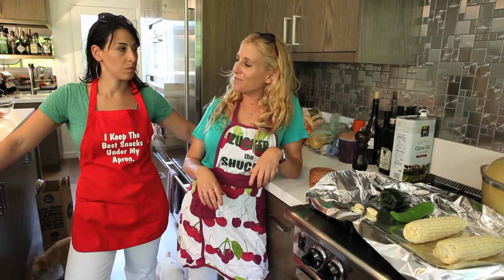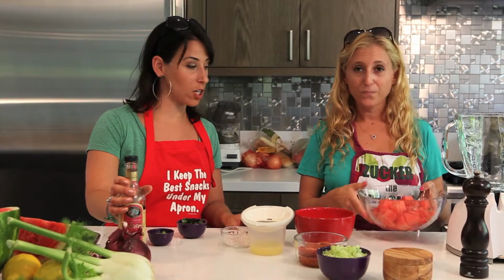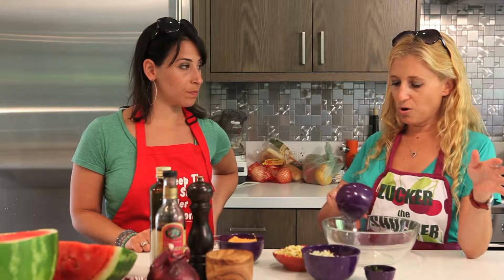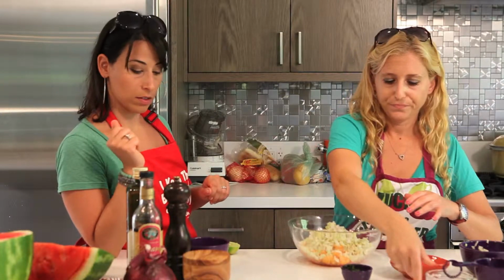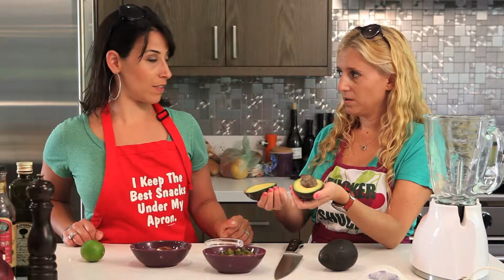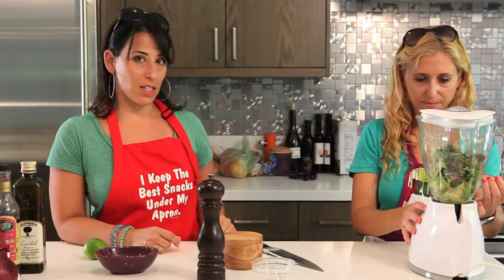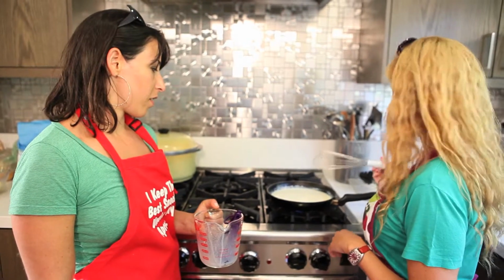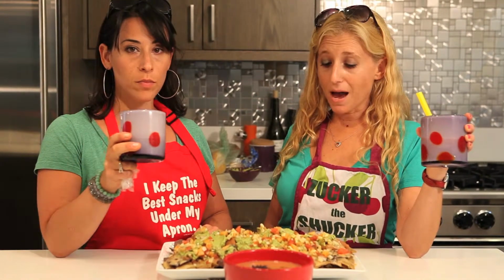Girls Guide to Football Food - Not So Macho Gazpacho and Nacho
Jordan and Dava are in denial about the autumnal equinox that fell on Saturday. They're holding onto summer with these melon recipes for the first fall football weekend. Stay cool with these Melon Gazpacho and Nachos dishes. Full recipes found on Girls Guide to Fantasy Football (gg2ff).